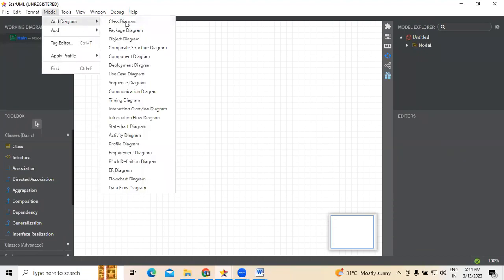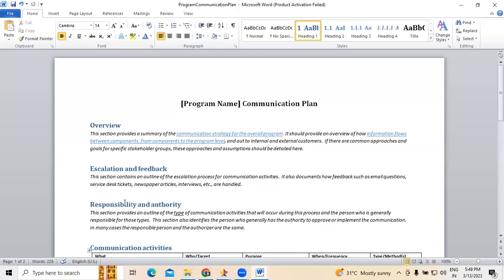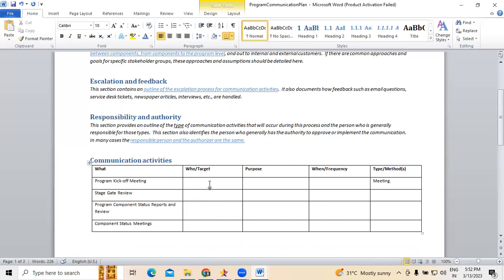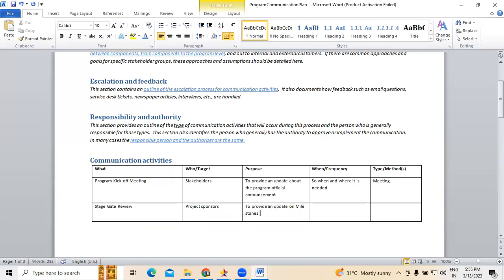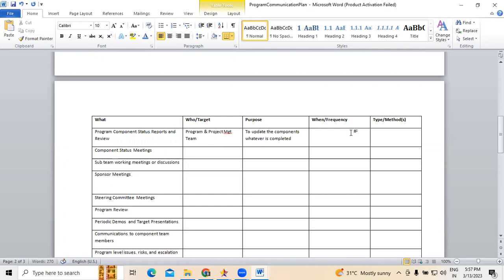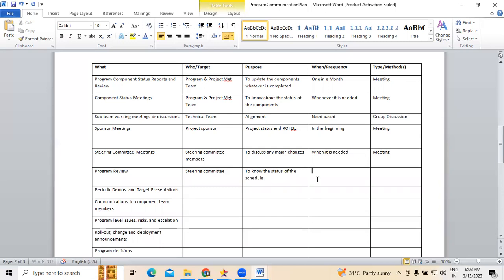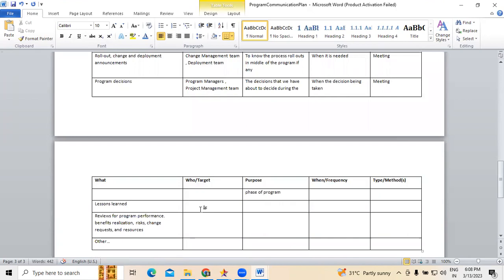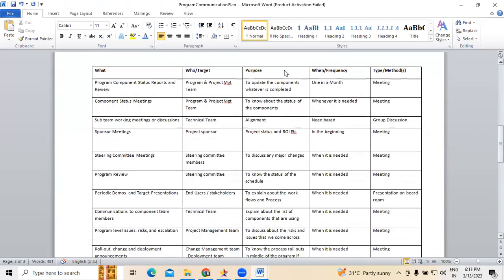Program Management - session video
This is a session video in program Management in connect to communication plan among stakeholders .